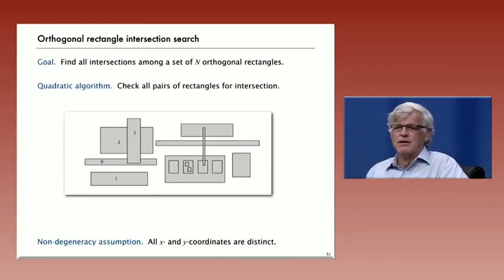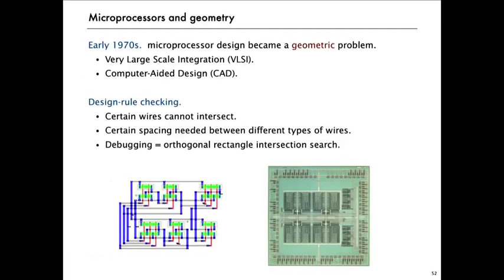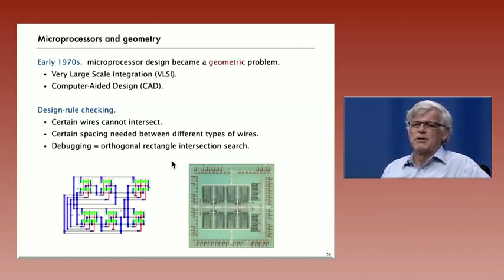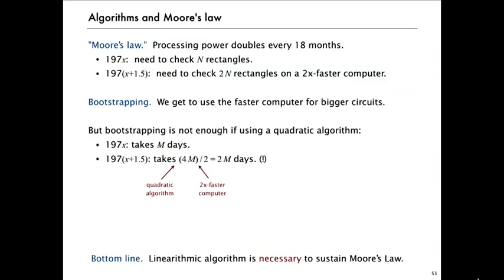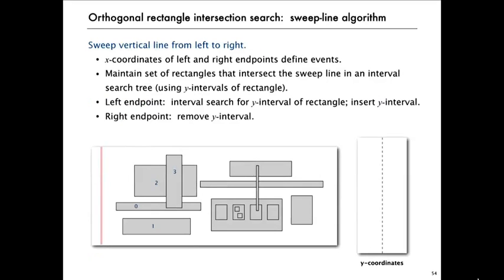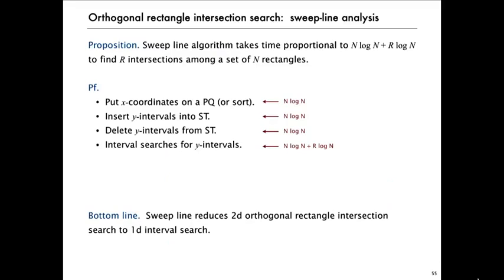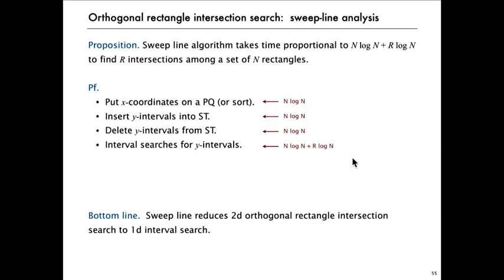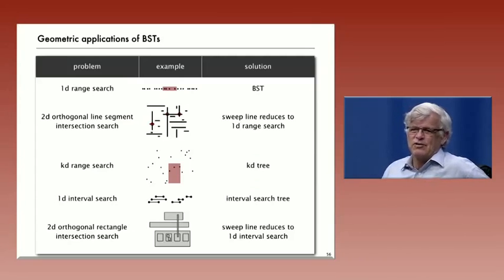11 5 Rectangle Intersection 810)